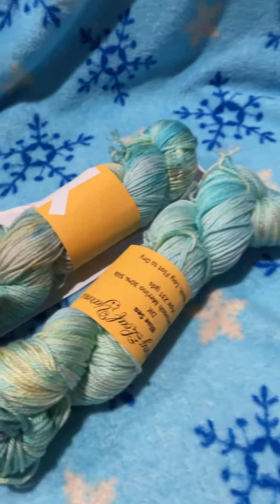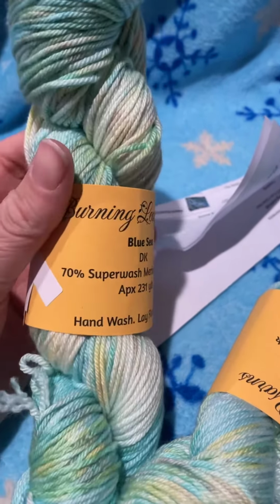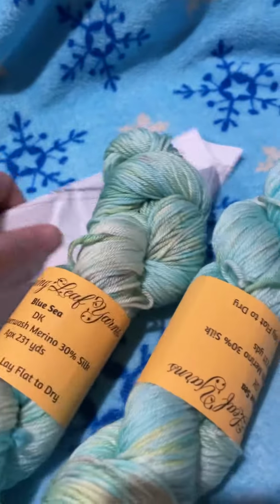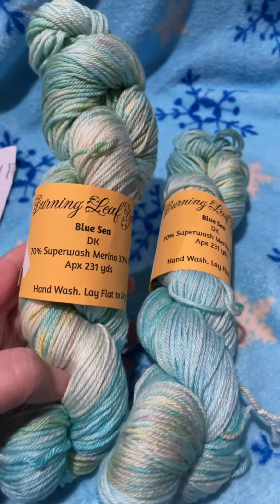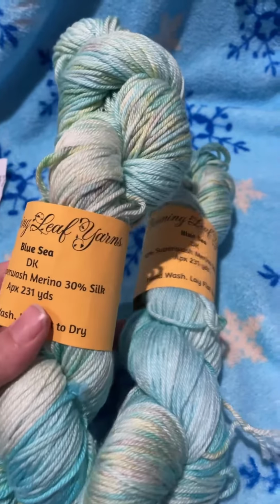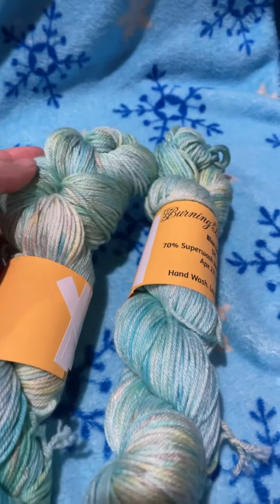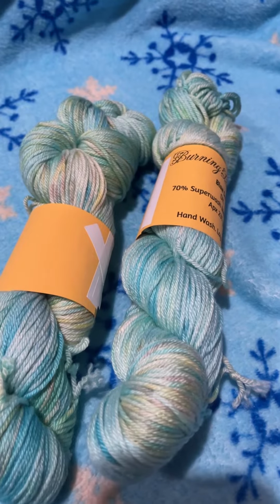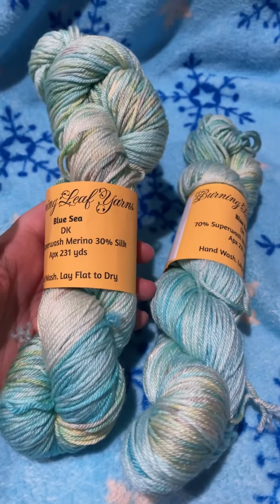Unboxing Hand- dyed yarn from a new seller… Burning Leaf Yarns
Heard some good things about a new yarn artist on Etsy BurningLeafYarns and decided to give her a try.  Her name is Brandy and she is living in Alaska and has just started so her supply is a bit limited right now, but I’m sure you could reach out and ask for a specific colour lot etc. and she would be open to discussing options.  She shipped the same day I ordered and it made it 4 days from Alaska to me which is actually really good.

The skeins are 70% Superwash Merino and 30% Silk and cost $24 for each 231 yard skein.

You can follow her on Instagram @burningleafyarns or her etsy store